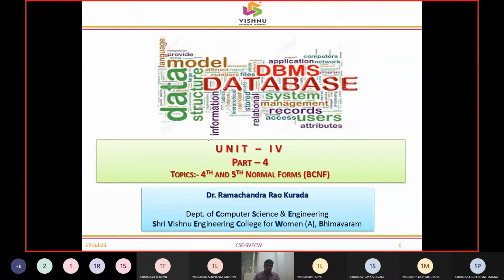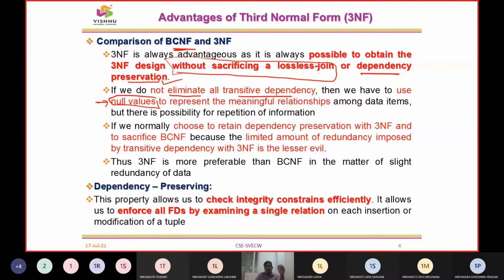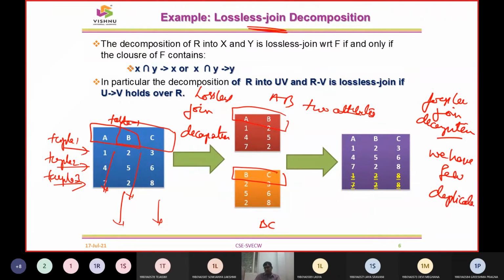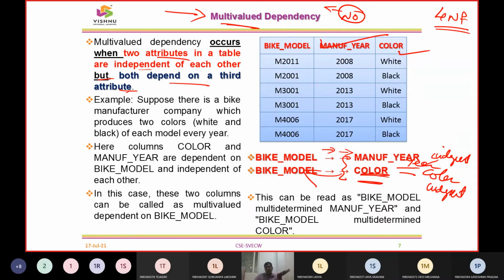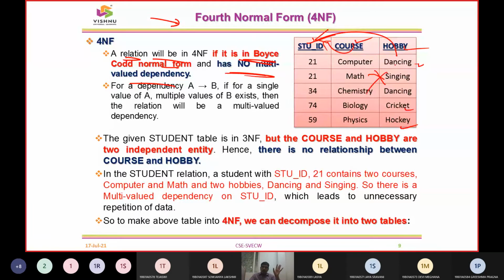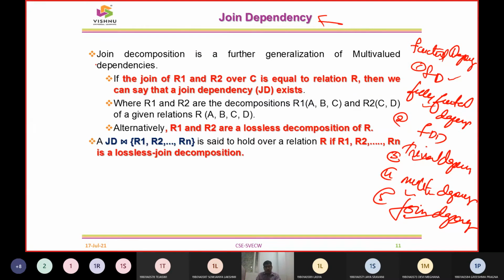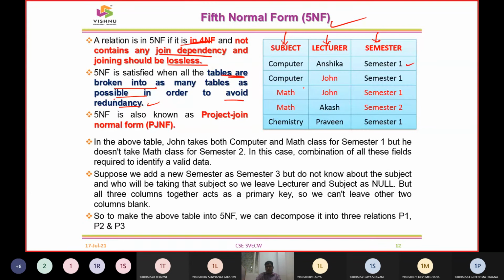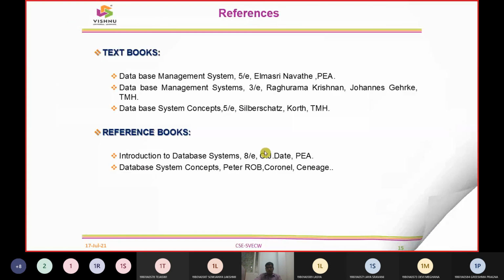74. DBMS. Unit 4-Revision. Part-4. 4th and 5th Normal forms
DBMS. Unit 4-Revision. Part-4. 4th and 5th Normal forms